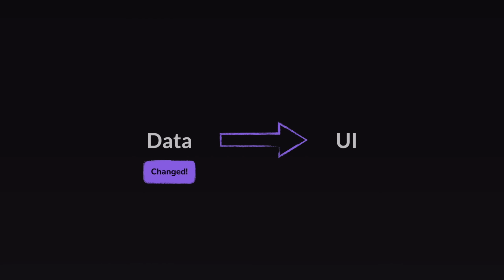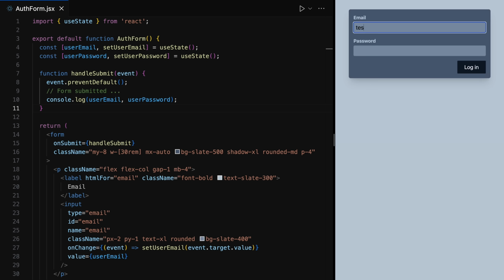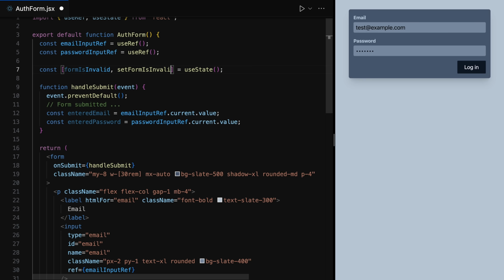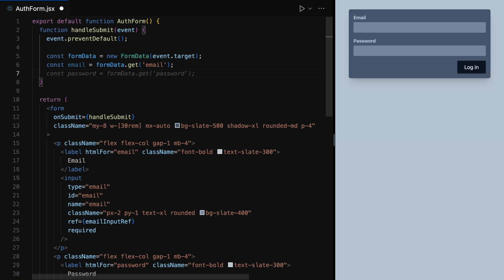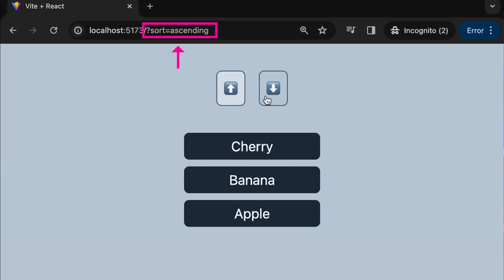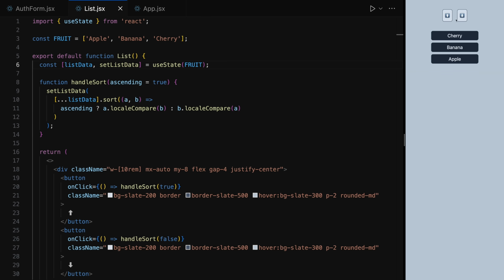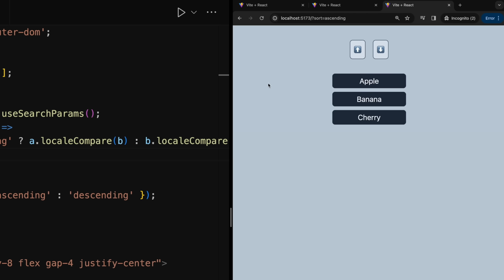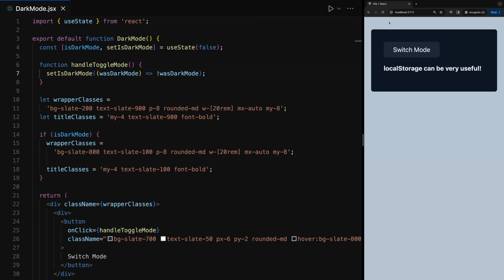You might not need useState()!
The useState() Hooks is a crucial React Hook. But it's sometimes being used in situations where you actually don't need - and where you therefore shouldn't use it.
Because there are UX or performance benefits to be reaped when avoiding it in certain scenarios.

00:00:00 - Introduction
00:00:33 - useState() Recap
00:01:27 - Using useRef() instead of useState()
00:03:12 - Alternative: Leveraging Built-in Browser Features
00:04:13 - React Deep Dive
00:04:57 - Alternatives: Store Information in URL (Query Params)
00:07:02 - Improvement: Sync State with localStorage
00:08:08 - Conclusion